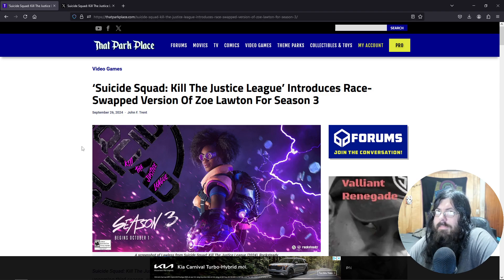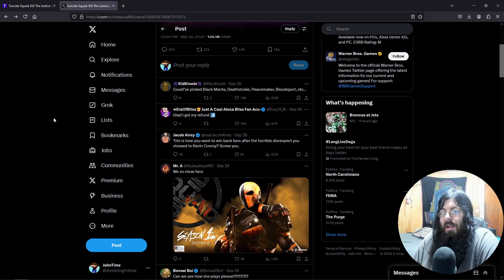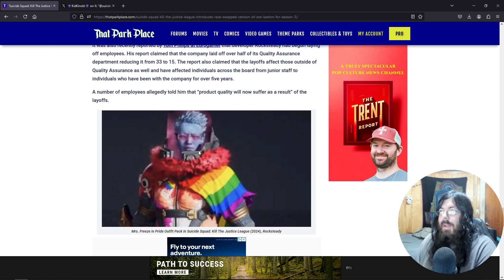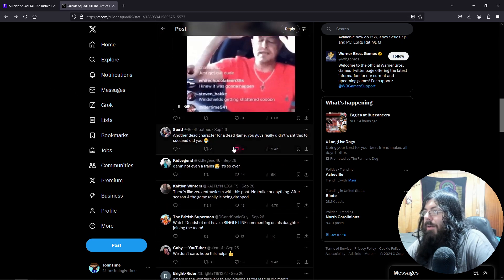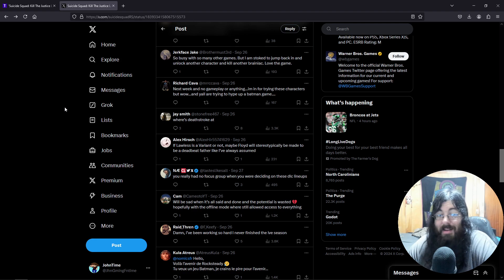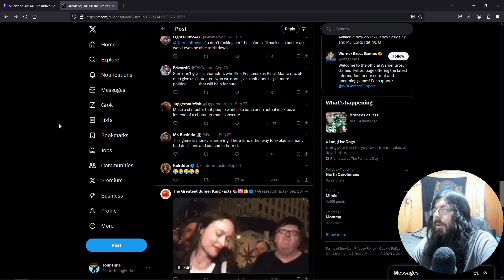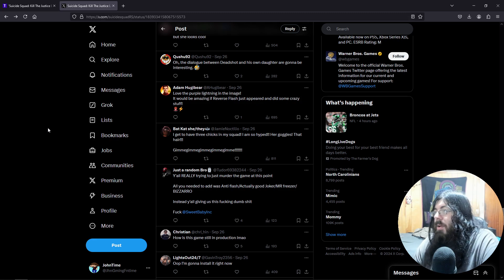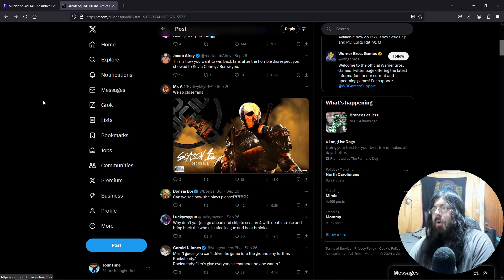‘Suicide Squad: Kill The Justice League’ Introduces Zoe Lawton For Season 3